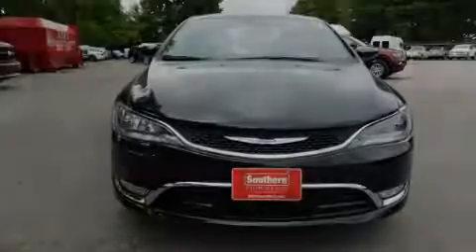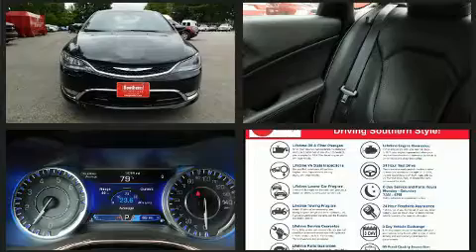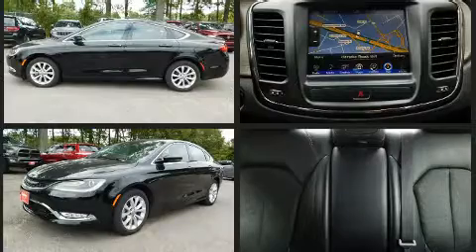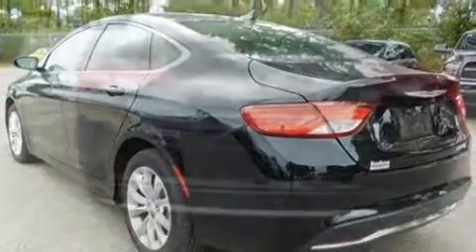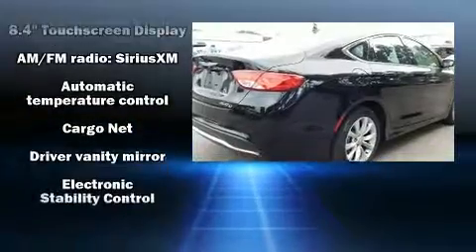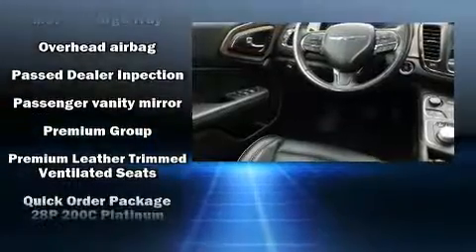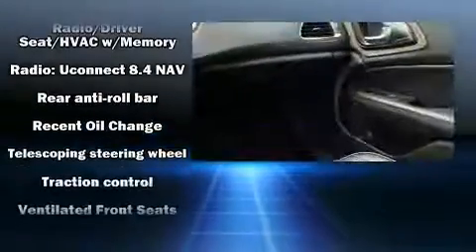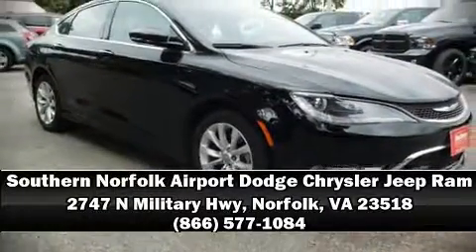2016 Chrysler 200 C in Norfolk, VA 23518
Sensibility and practicality define the 2016 Chrysler 200. This 4 door, 5 passenger sedan has not yet reached the 20,000 mile mark! Smooth gearshifts are achieved thanks to the efficient 4 cylinder engine, and for added security, dynamic Stability Control supplements the drivetrain. It's equipped with tons of terrific amenities, but it won't break your budget. Like leather upholstery, delay-off headlights, a built-in garage door transmitter, an automatic dimming rear-view mirror, remote keyless entry, cruise control, an overhead console, and air conditioning. Side curtain airbags deploy in extreme circumstances, shielding you and your passengers from collision forces. A Carfax history report provides you peace of mind by detailing information related to past owners and service records. We pride ourselves on providing excellent customer service. Stop by our dealership or give us a call for more information.